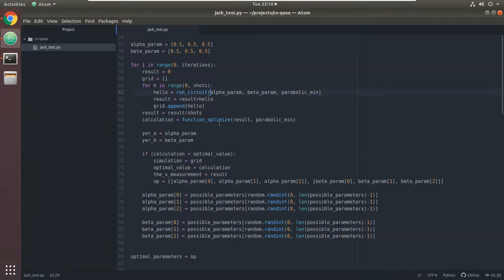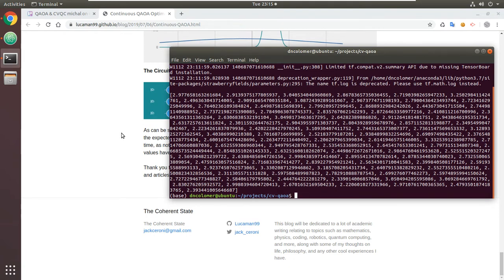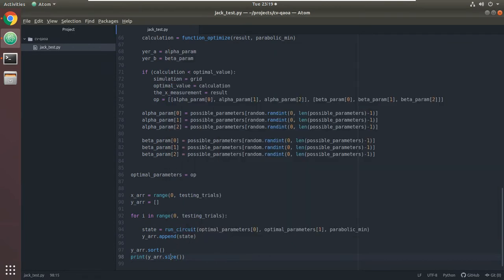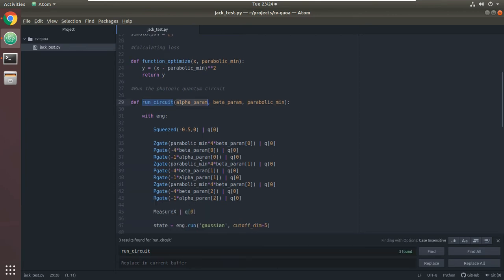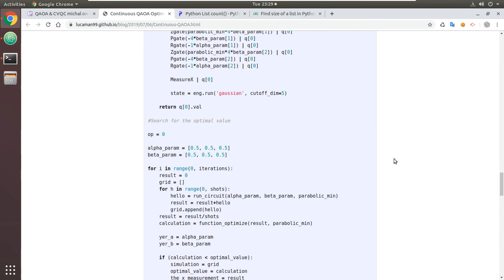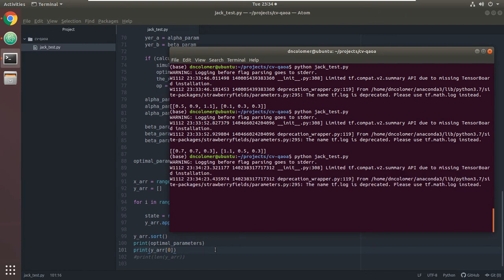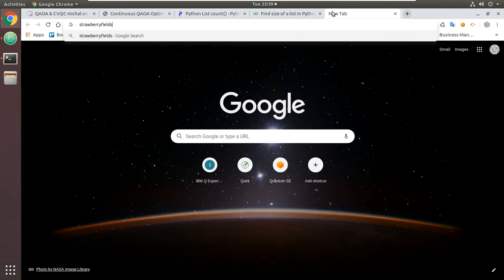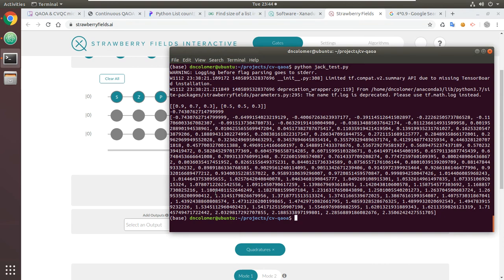Yellow Submarine | CVQC | Xanadu [Part 9]